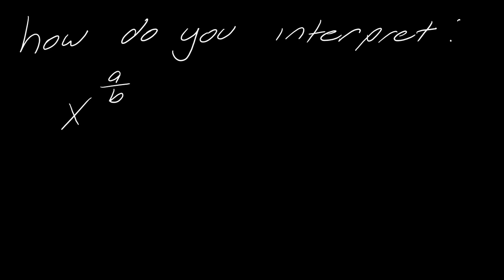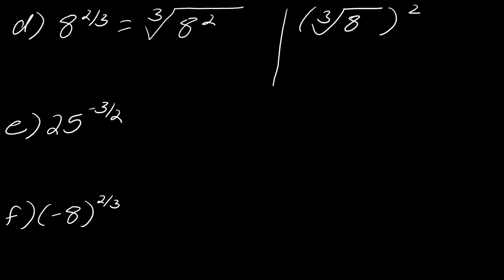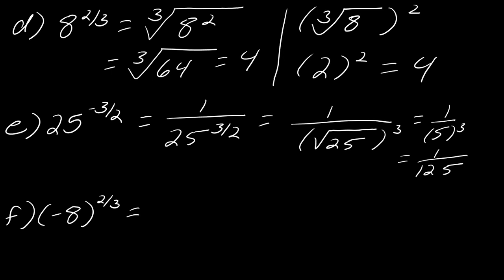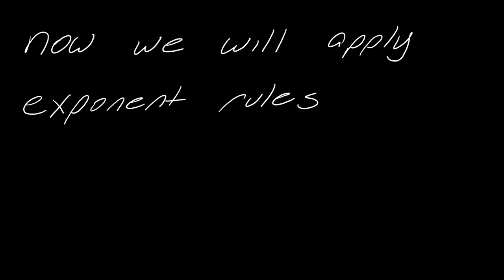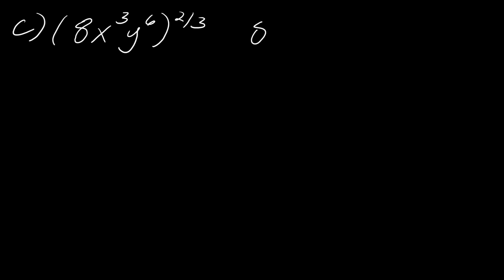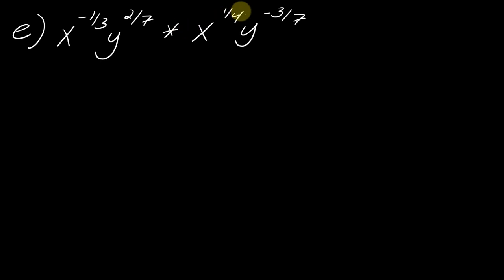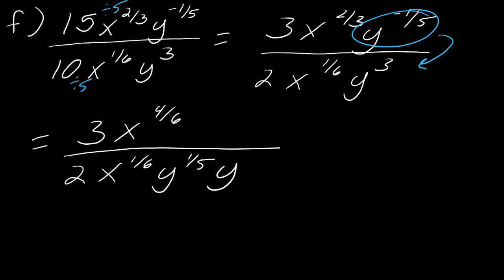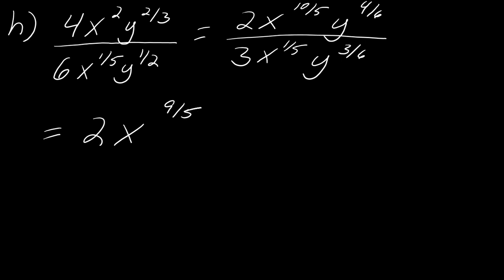Quick Review: Rational Exponents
A review of rational exponents for the ALEKS placement exam